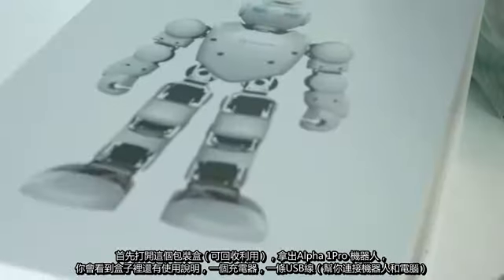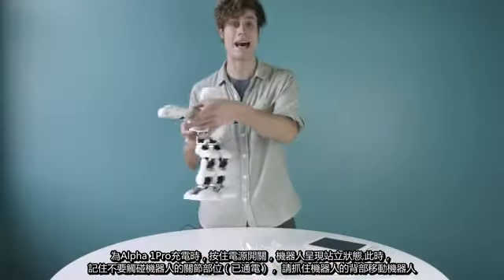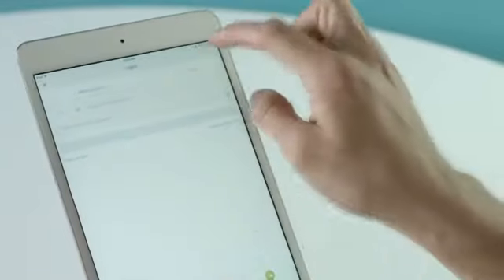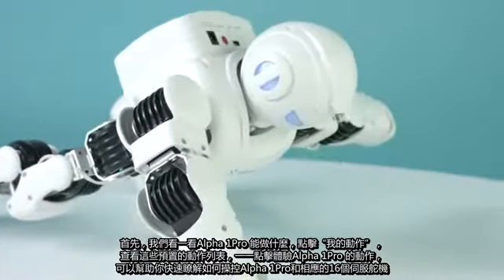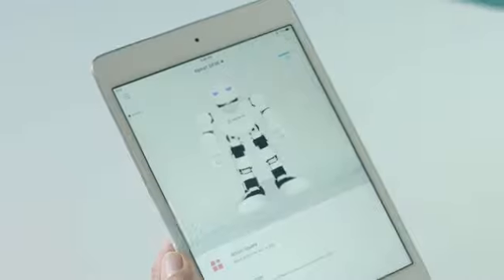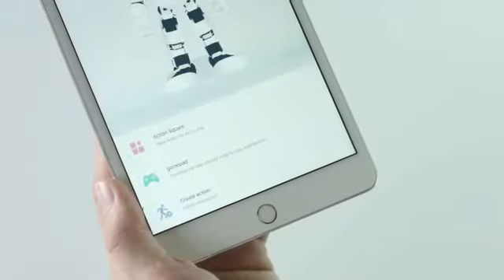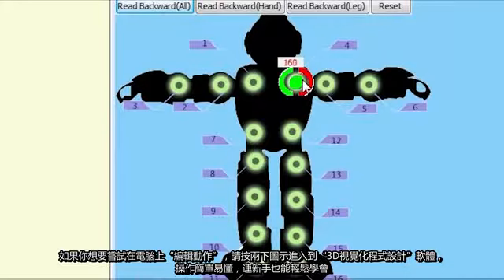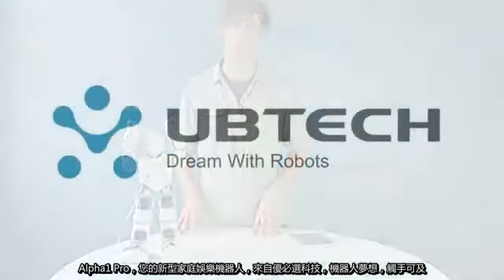Alpha 1 Pro Unboxing (Traditional Chinese)